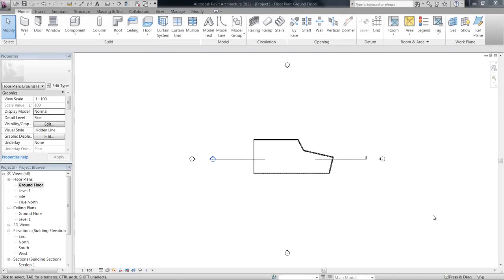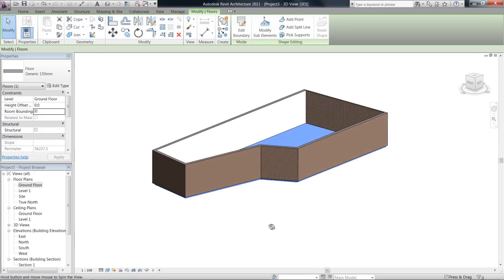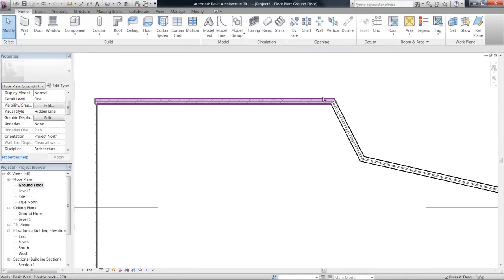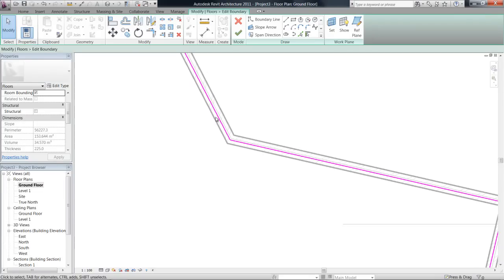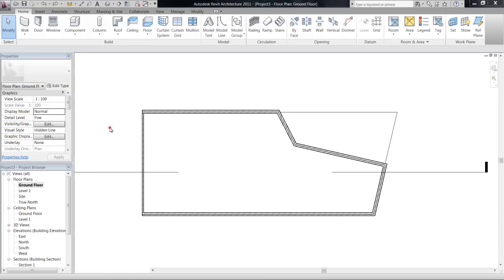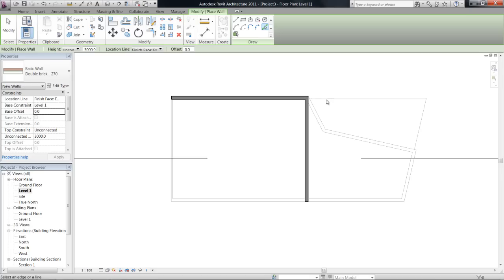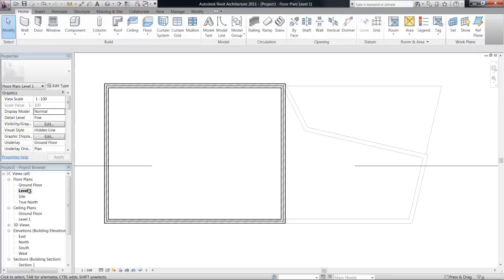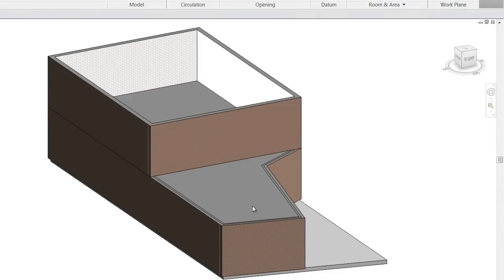4.2 BASIC MODELLING // FLOORS. [Revit Architecture 2011]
how to add a floor to your revit architecture project

made by the UQ School of Architecture